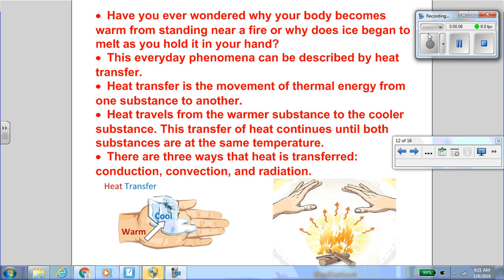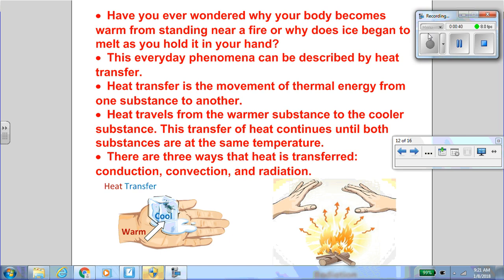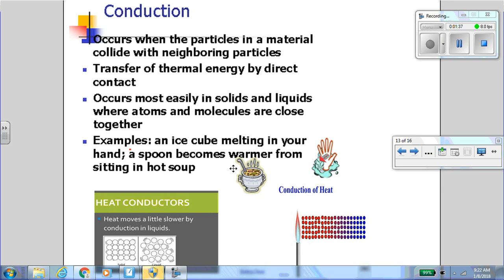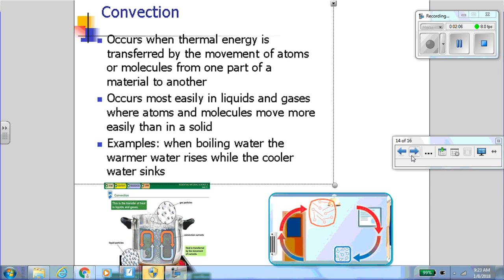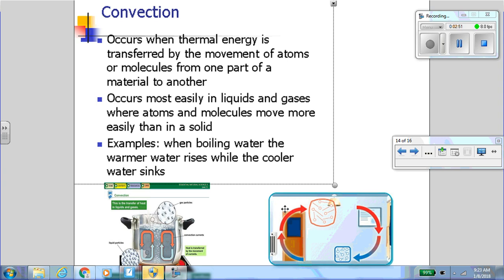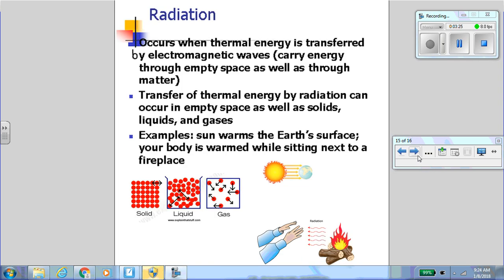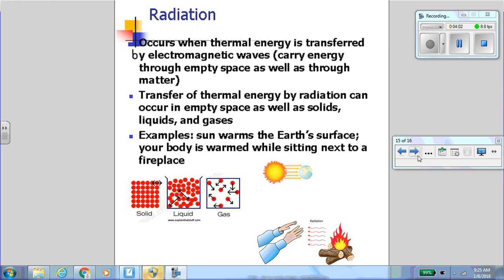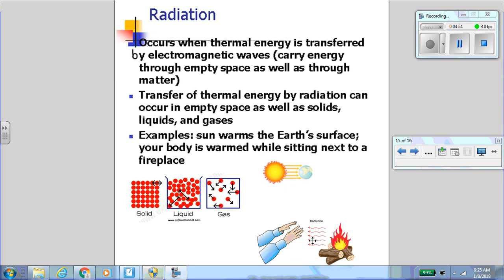Futch Heat Transfer Video Lesson